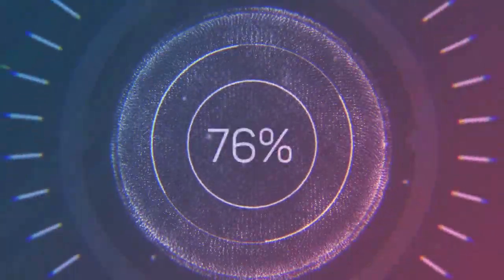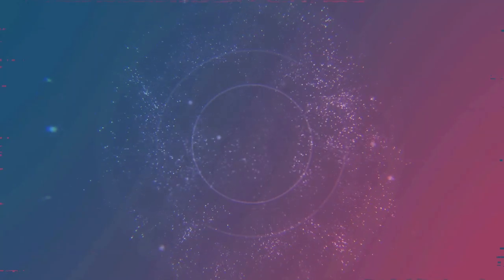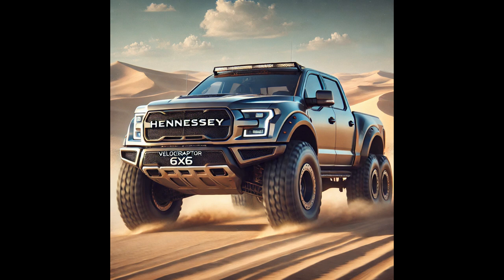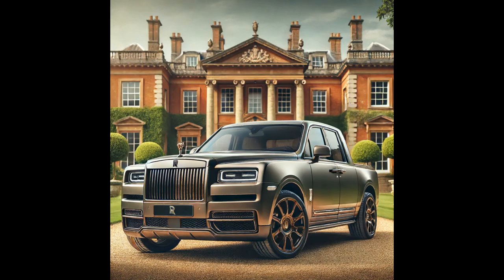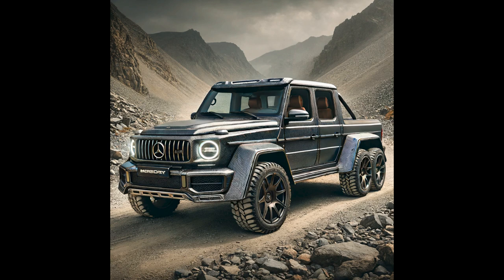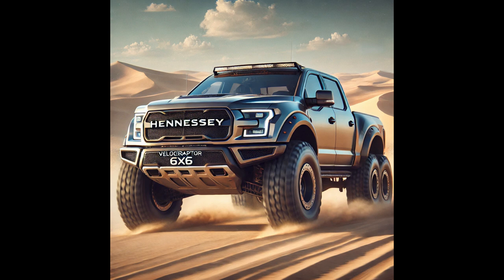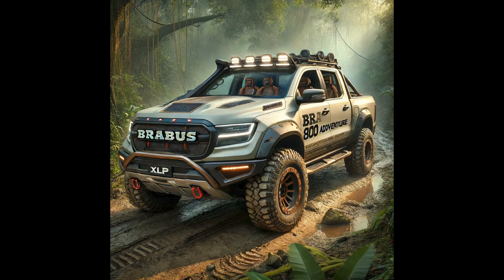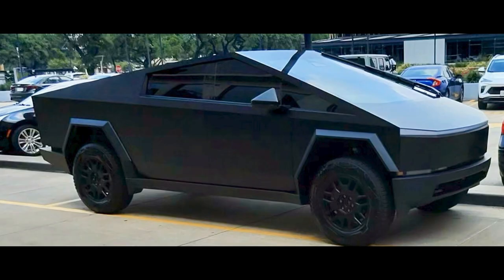Jaw-Dropping 10 Luxury Trucks 2025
🎙️ Welcome to Carbro Show, your ultimate destination for all things automotive! 🚗💨 Today, we're diving into the world of opulence and power with our feature on the top luxury SUVs of 2024. These vehicles aren't just about getting from point A to point B; they're about doing it in unparalleled style and comfort. From cutting-edge technology to plush interiors and robust performance, these SUVs redefine what it means to travel in luxury. Buckle up as we explore the best in class, showcasing the perfect blend of elegance, functionality, and raw power that these magnificent machines offer. 🌟

Whether you're navigating urban jungles or conquering rugged terrains, these luxury SUVs deliver an unmatched driving experience. We'll take you through their standout features, including advanced safety systems, state-of-the-art infotainment, and sumptuous cabin designs. Plus, we'll compare their performance metrics, from horsepower to handling capabilities, ensuring you have all the insights you need to choose your next dream ride. Get ready to be impressed by the ingenuity and craftsmanship of brands that set the standard for luxury. Welcome to the world of elite SUVs on Carbro Show! 🚙✨🛣️